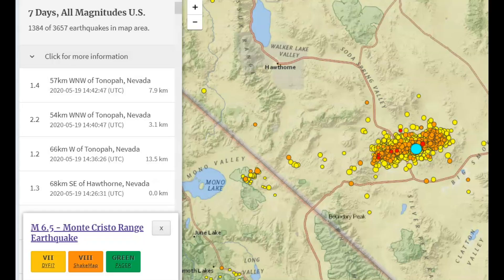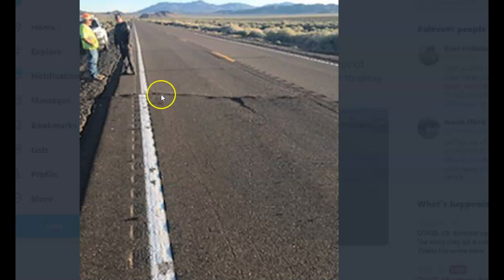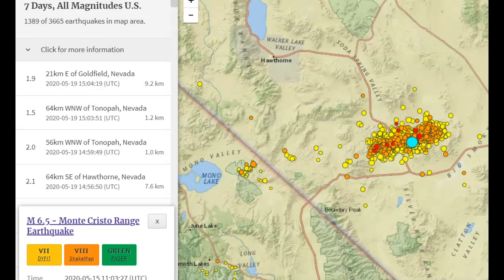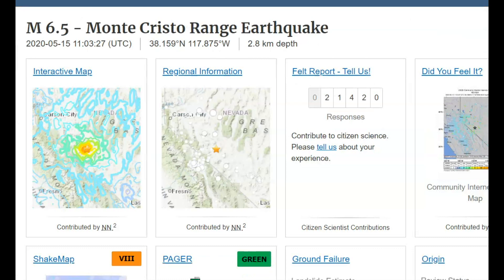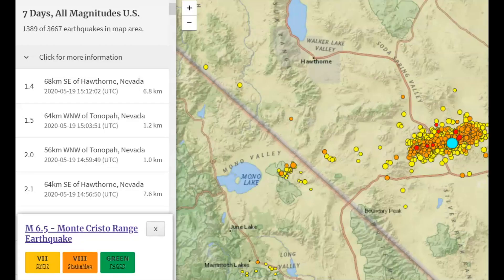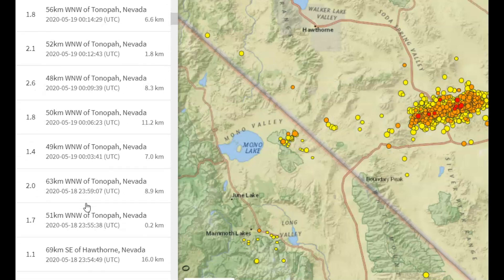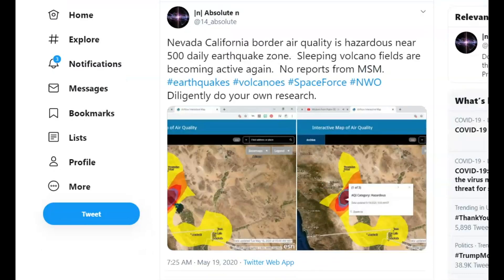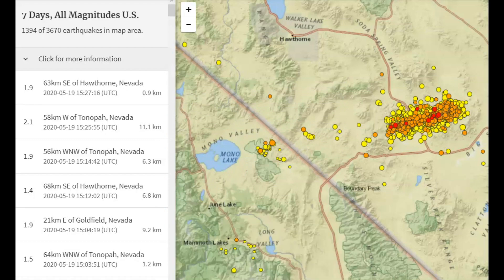Nevada M6.5 Earthquake Shows Reactivation of Candelaria Fault - Today M4.3 Shaker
Credit
USGS and twitter